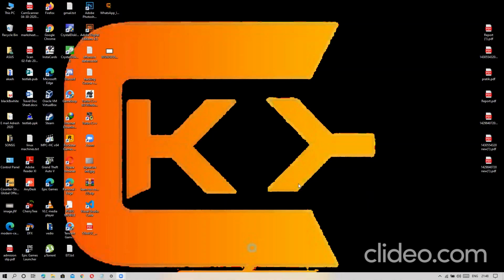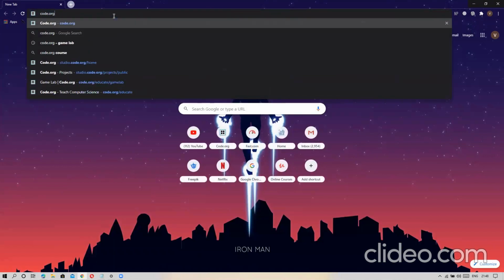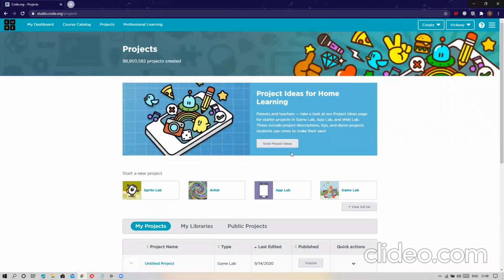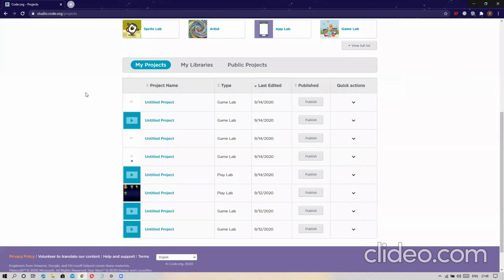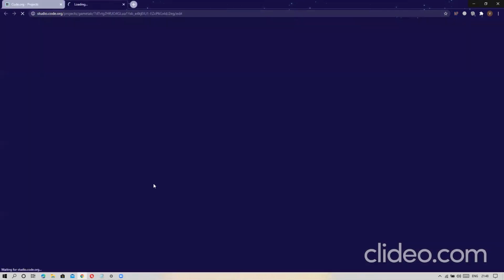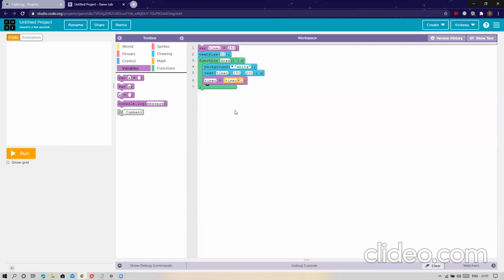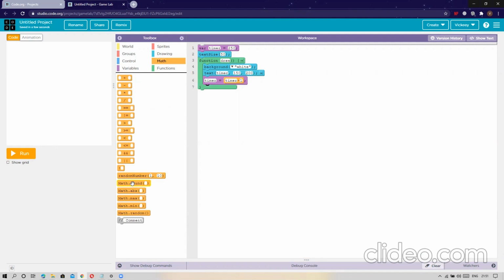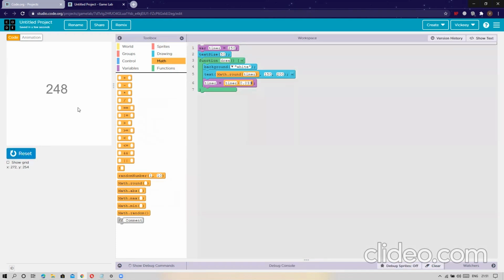Creating Game Apps in code.org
This tutorial will help you in creating timer that can be used in creating games and apps in code.org.
This tutorial will increases diversity in computer science by reaching students of all backgrounds where they are — at their skill-level, in their schools, and in ways that inspire them to keep learning.

Happy Coding kids!🌐